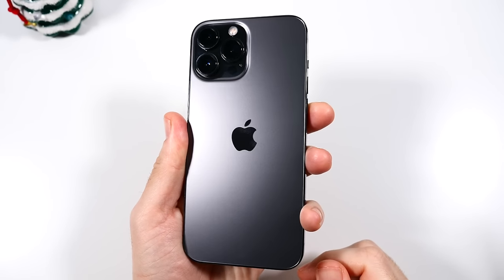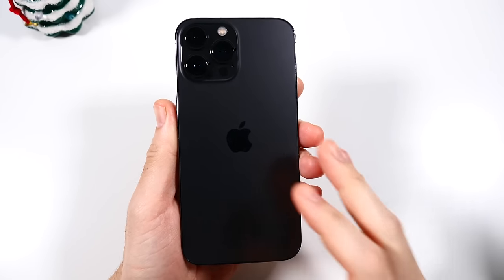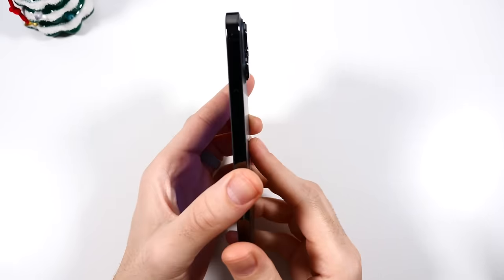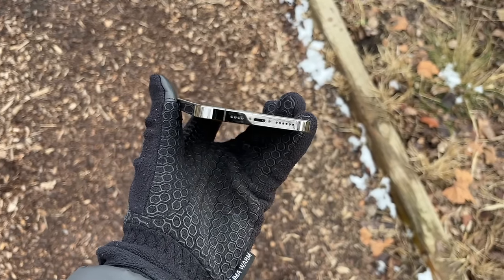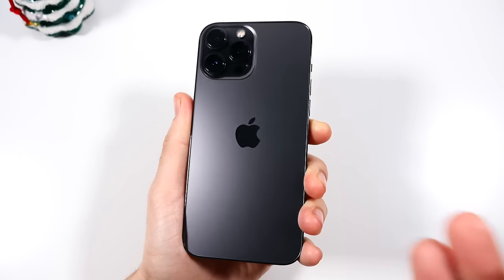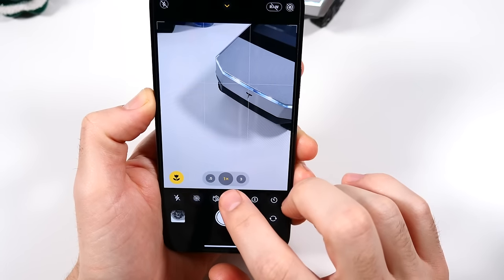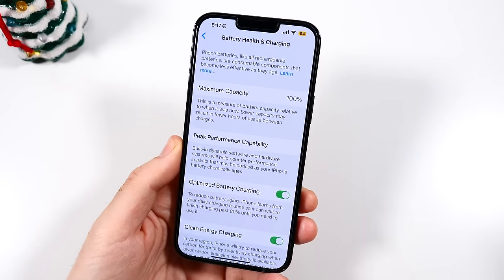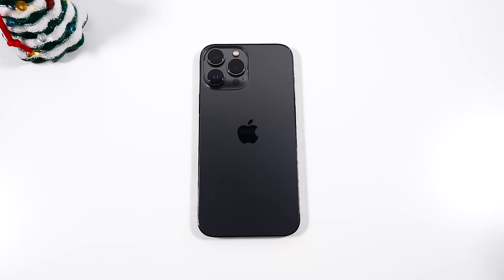Should You Buy iPhone 13 Pro Max in 2024?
Should You Buy iPhone 13 Pro Max in 2024 - Apple iPhone 13 Pro Max launched in 2021 and is now $600 cheaper than when it first launched. Should you buy an iPhone 13 Pro Max in 2024 is the question of this video. Apple iPhone 13 Pro Max features a 6.7" Super retina XDR OLED display, Apple A15 Bionic chipset, 6GB of RAM, and Triple 12MP 4K60P cameras. The phone is also up to date with the latest iOS 17.1.2 experience as of the recording of this video. If you have the iPhone 13 Pro Max or have one, please consider sharing your experience with the community down below in the comment section of this video to help others decide if this is potentially a phone for them to consider in 2024.

Pick up the iPhone 13 Pro Max